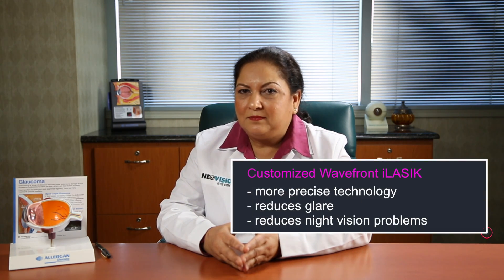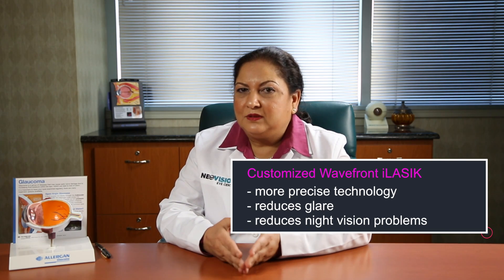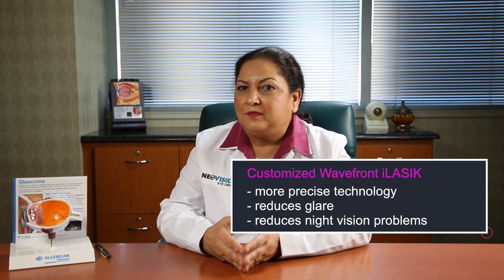The Advantages of Custom Wavefront LASIK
Many patients ask Dr. Tandon why they should go with customized/advanced LASIK correction instead of conventional LASIK.

Custom LASIK, also called Wavefront, maps the cornea of each patient and uses that to create a completely customized correction plan.  Conventional LASIK only uses the prescription to perform the vision correction, and is a more "one size fits all" approach.

Custom Wavefront LASIK achieves greater visual clarity and reduces problems with night vision or glare that patients of conventional LASIK may experience.